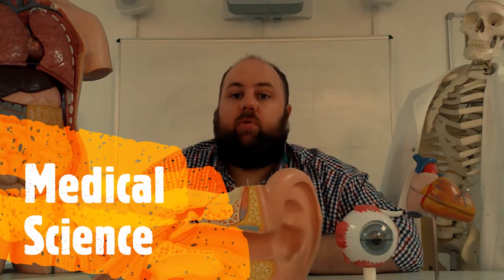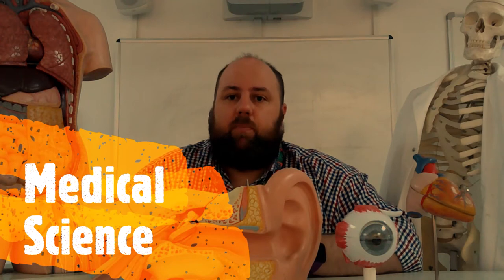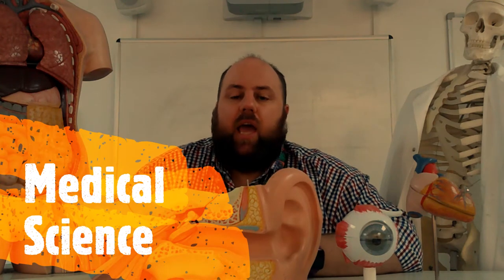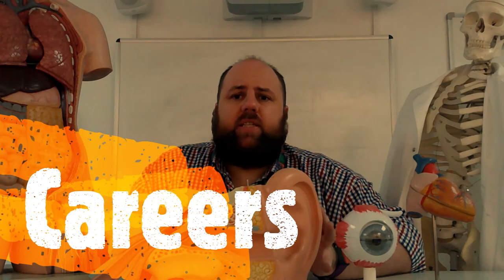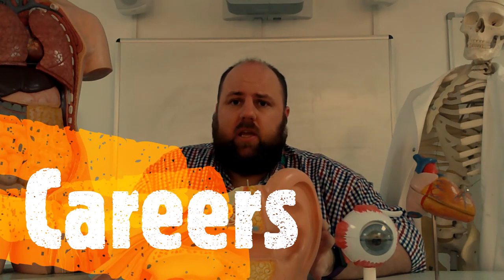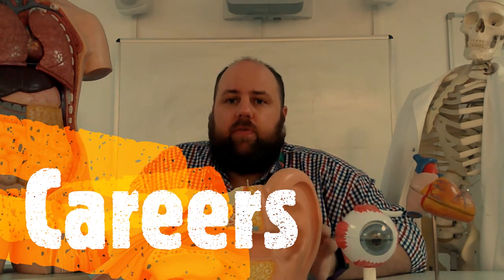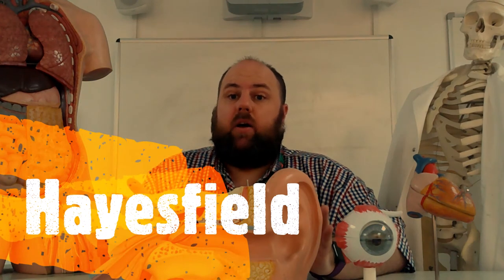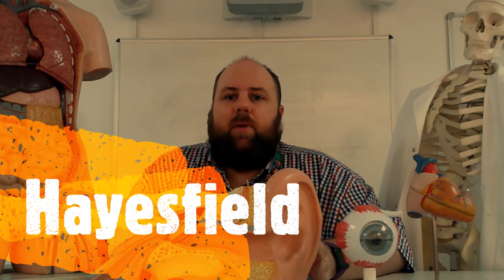Medical Science: Information for Prospective Sixth Form Students